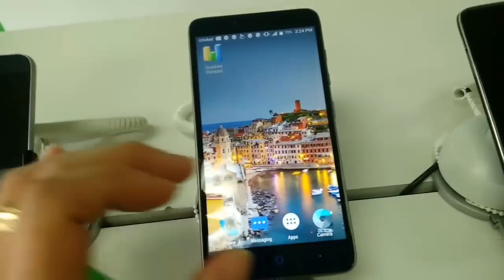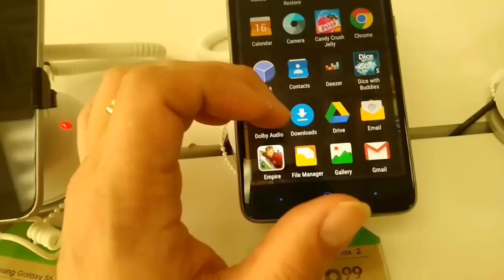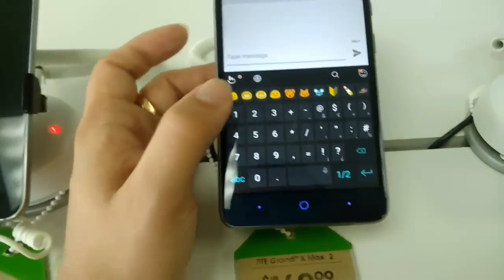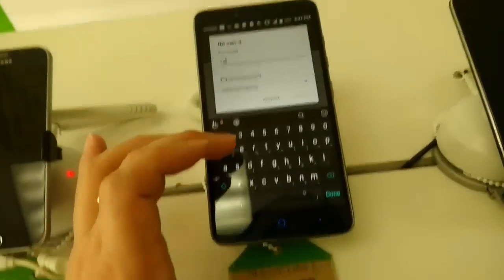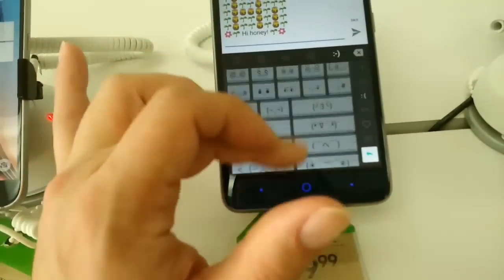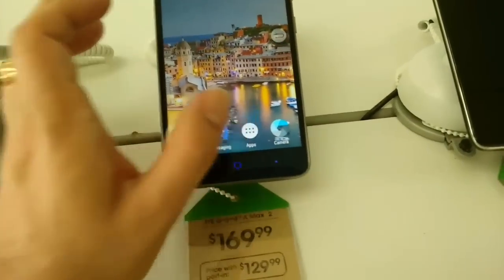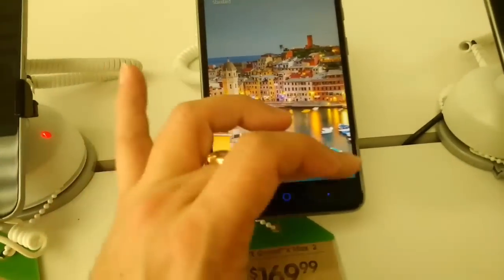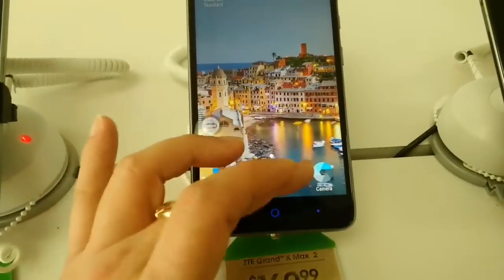ZTE Grand X Max 2 Cricket Wireless, Tips & Tricks, Hidden Menu, Camera, Video, Bohken Effect,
on Amazon and shop like you normally would! That's it, any purchase made through this link gives the channel a small kickback thanks!!! CricketWireless MetroPCS BoostMobile ZTE Grand X Max 2 Cricket Wireless, Tips & Tricks, Hidden Menu, Camera, Video, Bohken Effect
Live: New $30 Rate Plan Coming To Cricket Wireless!!! Sept 9th, Details, Thoughts, Is It For U?